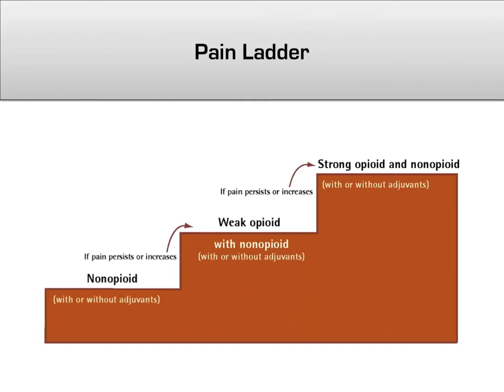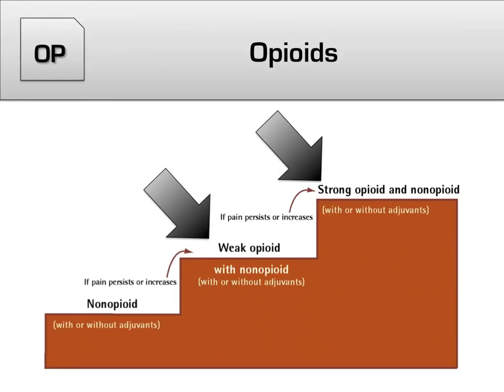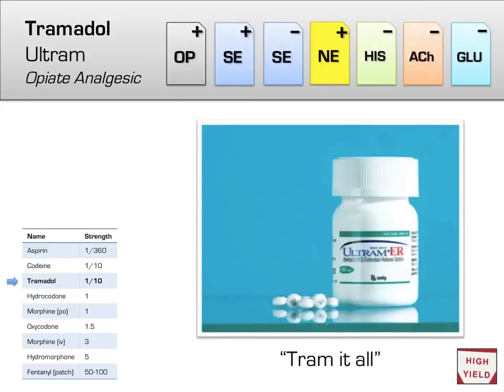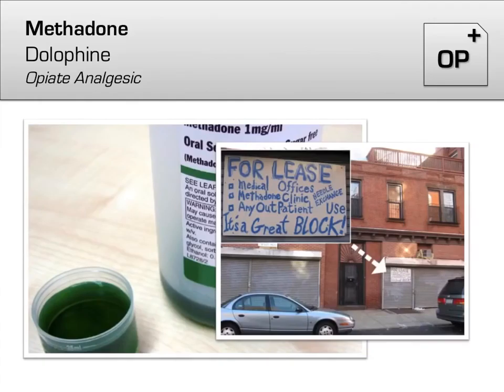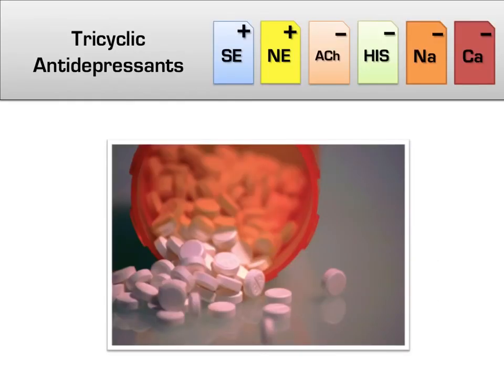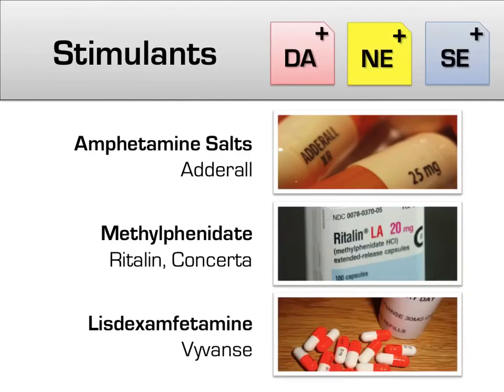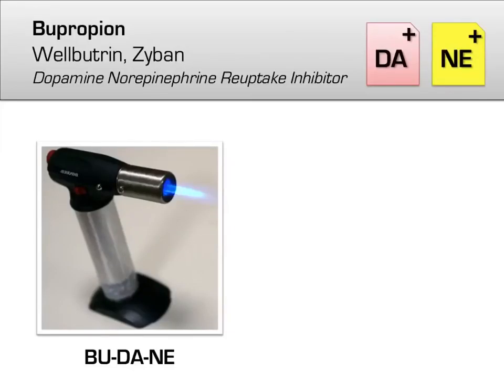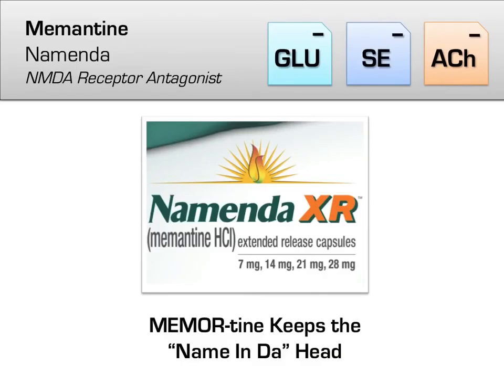Concise Psychopharmacology Review 7 9 Analgesics, Stimulants, and Antidementia